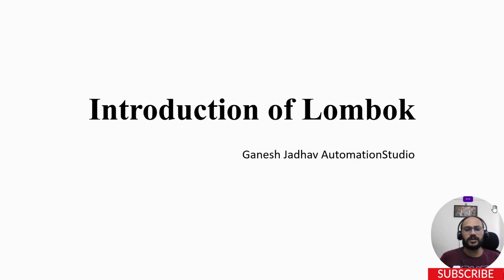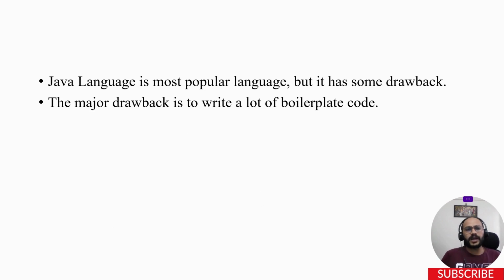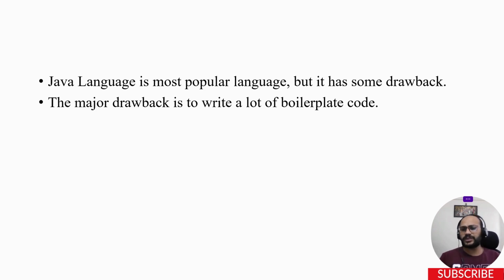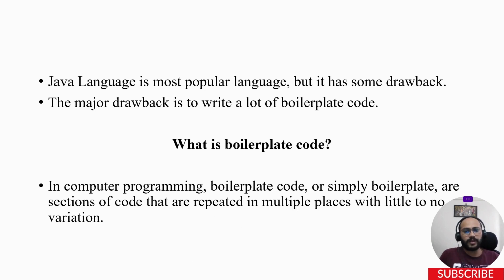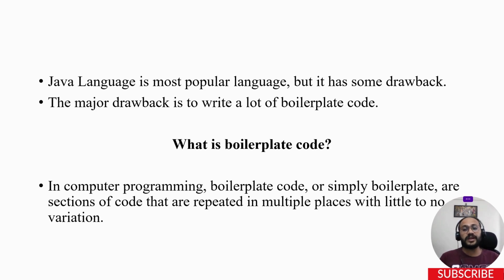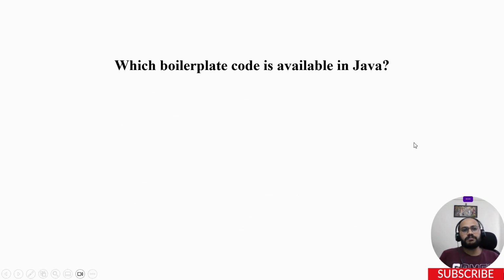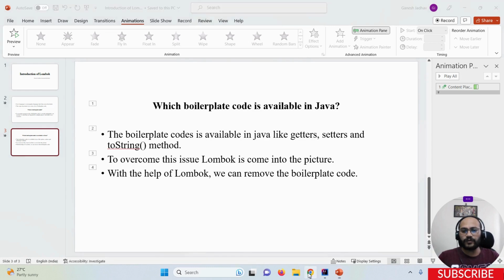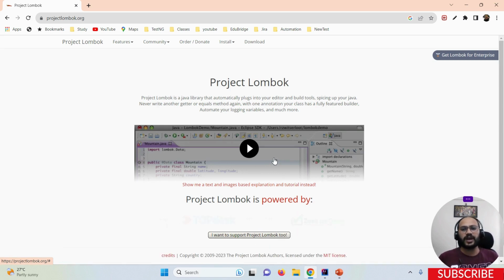Introduction of Lombok || Ganesh Jadhav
Introduction of Lombok || Ganesh Jadhav AutomationStudio